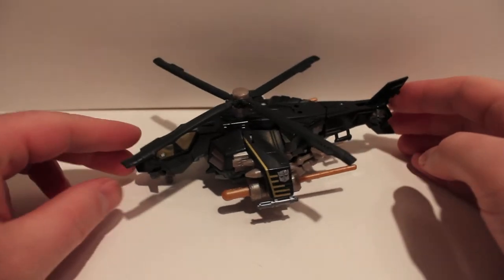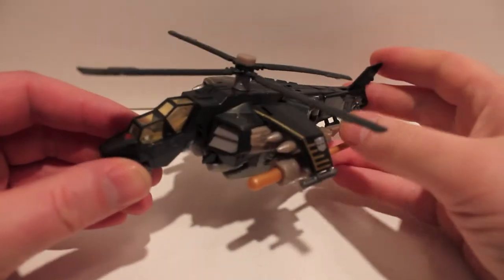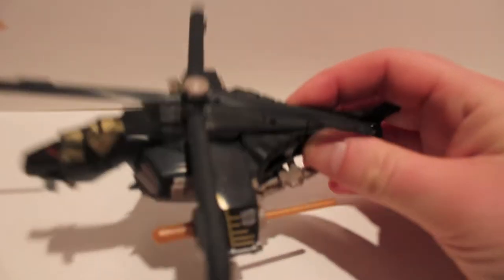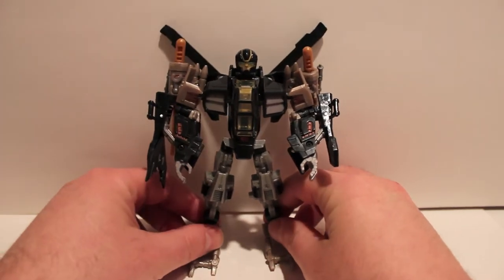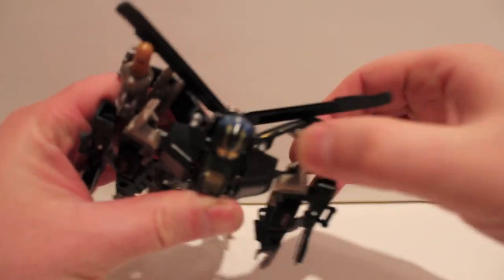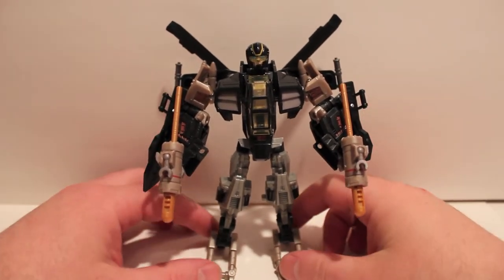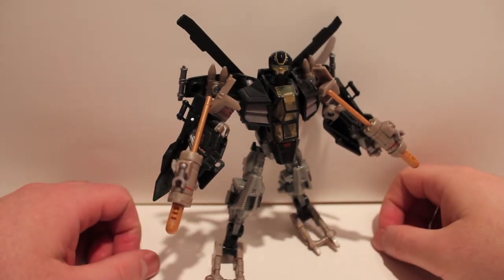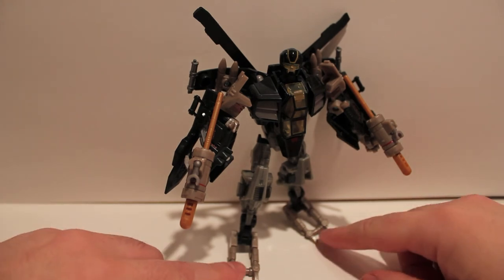Transformers Review HFTD Tomahawk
I've been meaning to review this guy for a while, especially with his upgrade kit coming.  I reviewed this guy as BotCon Spinister, and I do think that he works overall better as Tomahawk, especially with the funky feet.